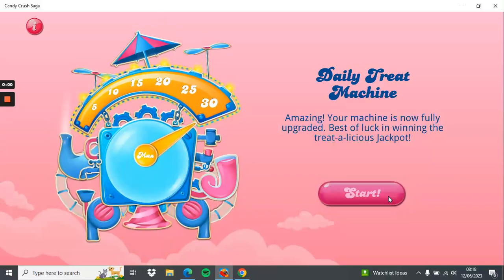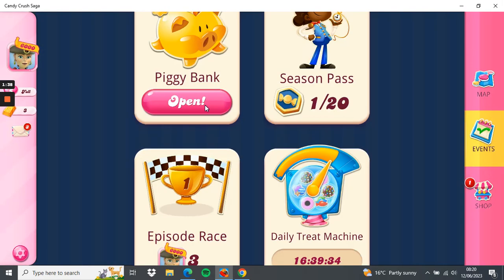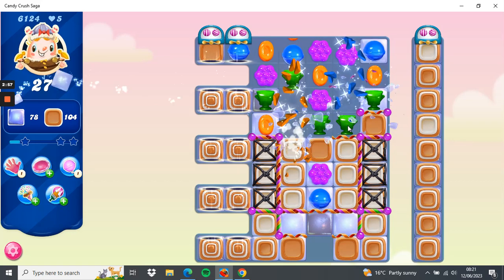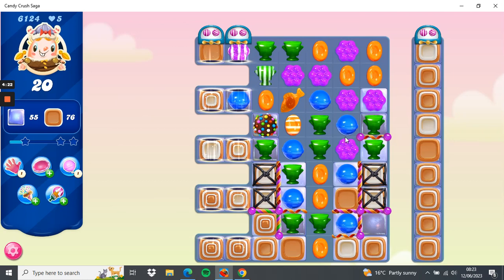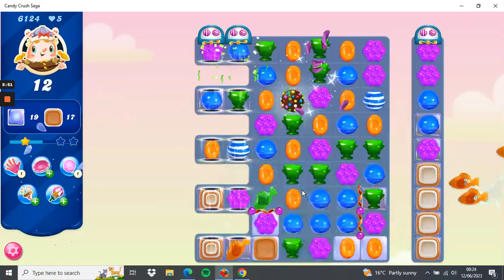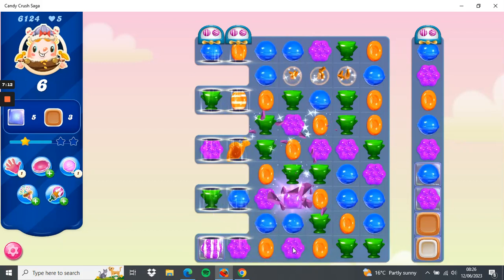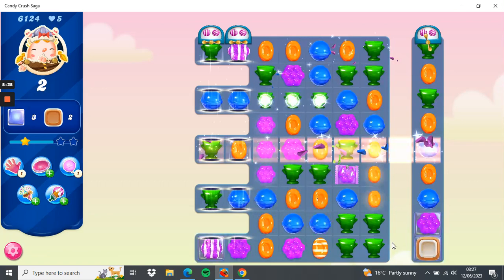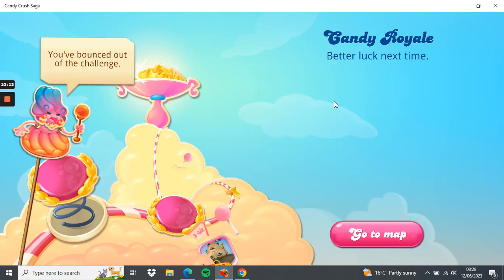Candy crush 6124, hope I pass soon !! Chocolate box help by a Pro player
candy crush saga khele taka income,
candy crush saga king,
candy crush saga king 2000,
candy crush saga kaise karte hain,
candy crush saga kill the frog,
candy crush saga ka 3184 level kaise paar karen,
candy crush saga kaise khelte hain,
candy crush saga ka 532 level kaise paar karen,
candy crush saga ka 166 level kaise pura kare,
candy crush saga kluna tik,
highest level in candy crush saga,
how to earn money in candy crush saga,
how to get gold in candy crush saga,
how to get unlimited boosters in candy crush saga,
how to get lives in candy crush saga,
how to beat level 46 on candy crush saga,
how to clear frog in candy crush saga,
how to get unlimited gold in candy crush saga,